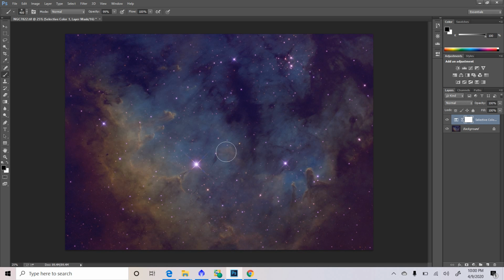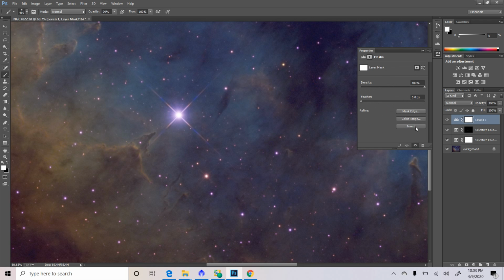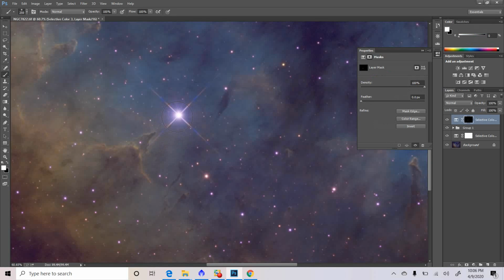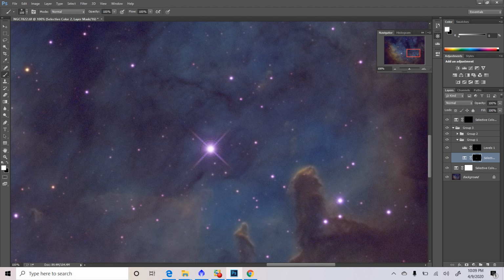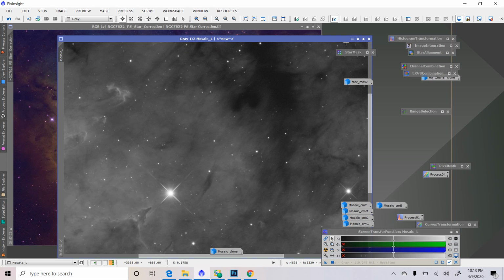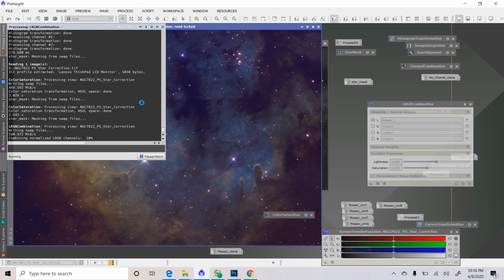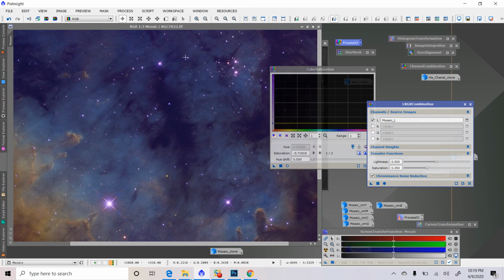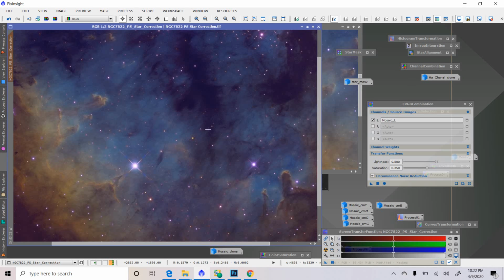Star Halo Reduction and Color Correction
Here is how I correct star halos and star color problems in my images. Hpe this helps